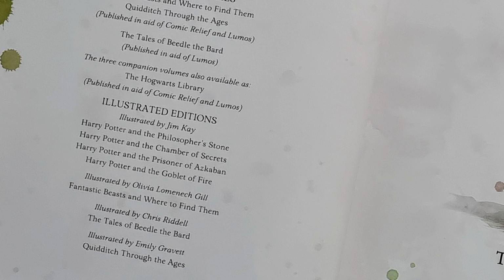Harry Potter A Magical Year by Jim Kay | 4K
A spellbinding moment for every day from J.K Rowling's Harry Potter novels combined with illustrations by Jim Kay | 4K